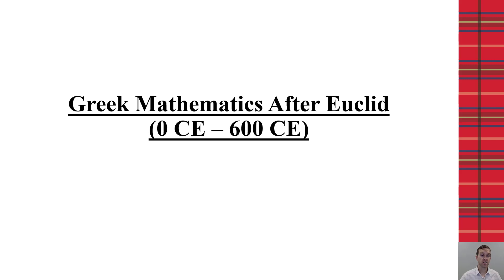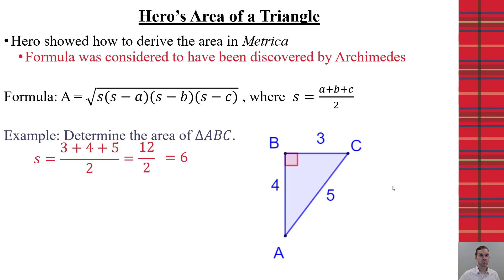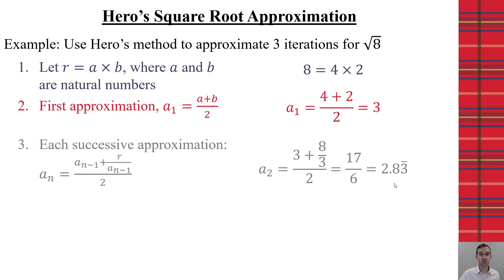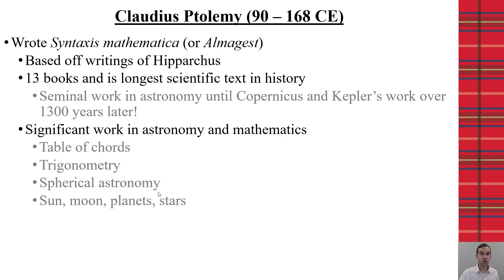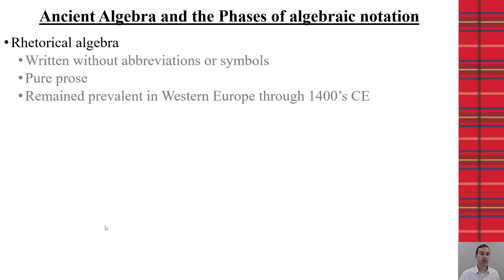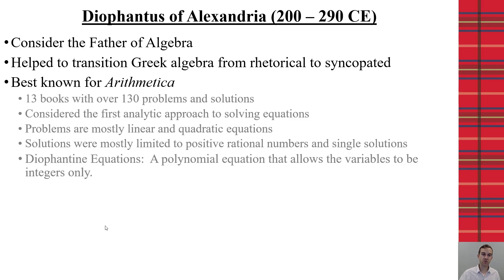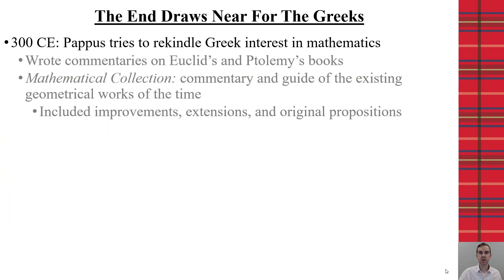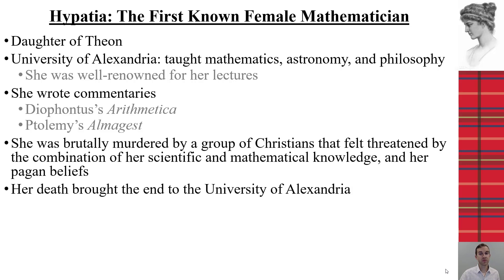Greek Mathematics After Euclid (0 CE - 600 CE)